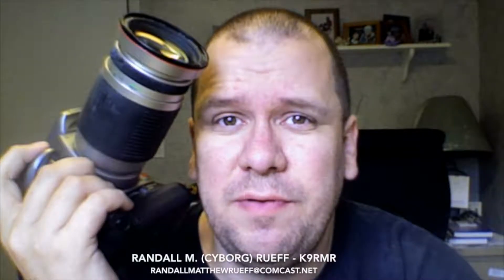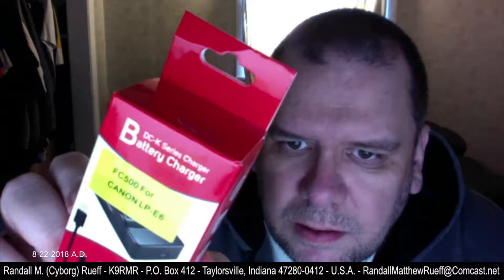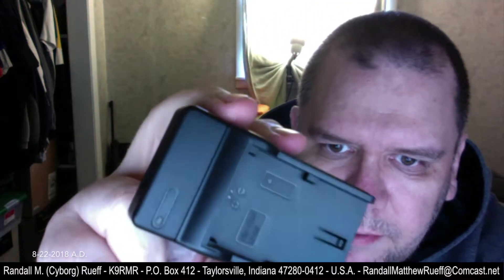Unwrapping : DC-K Series Battery Charger - FC500 for Canon LP-E6 Battery - 8-22-2018 A.D.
U.S.A.

K9RMR